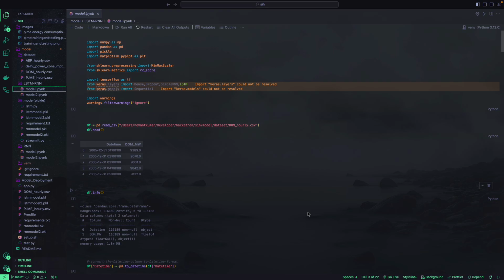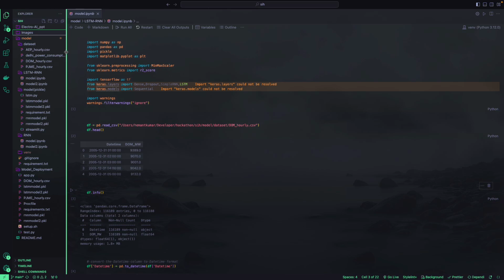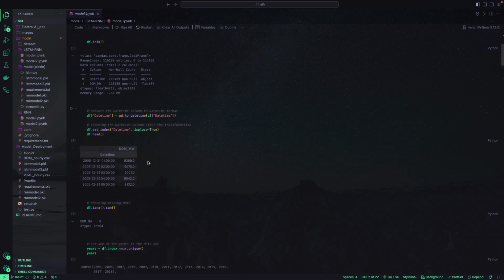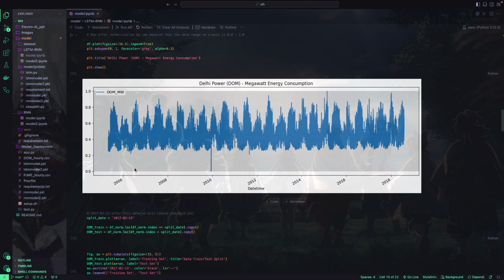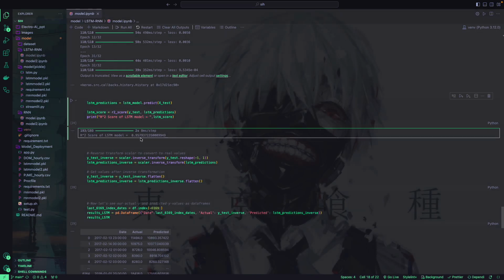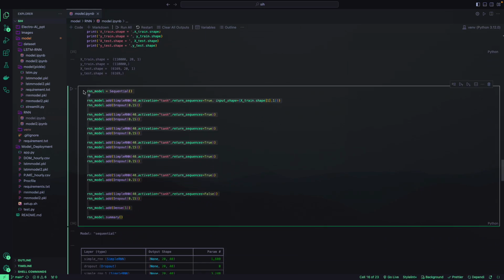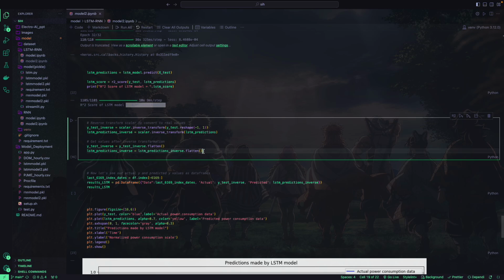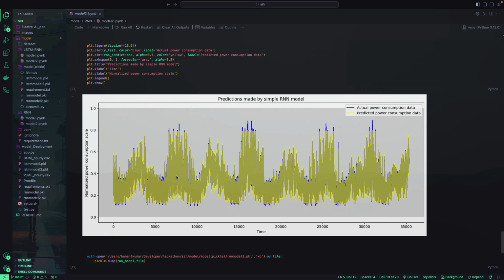ELectro-AI Model Explaining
Electro ai code part where code of and explanation of both the part are explained .